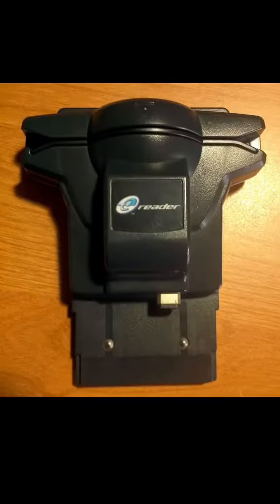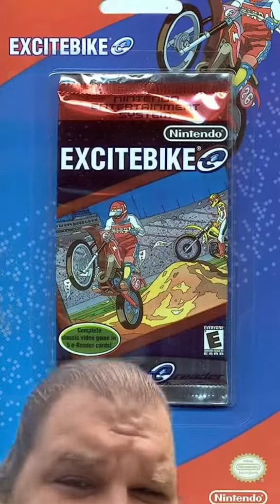can we play games from image files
*this video was originally posted to tiktok in June 2023